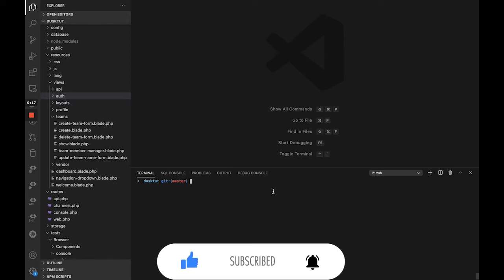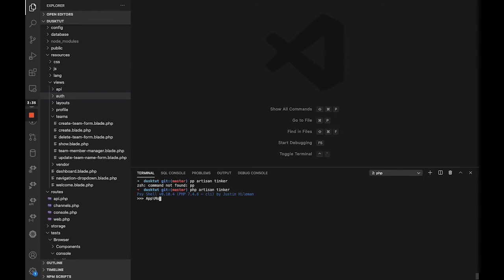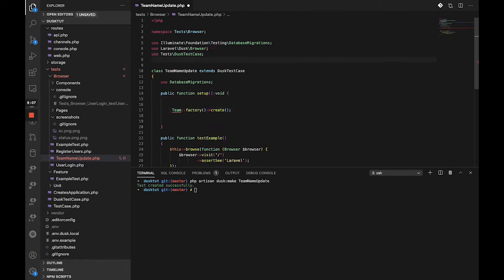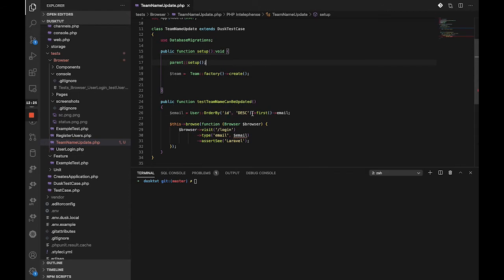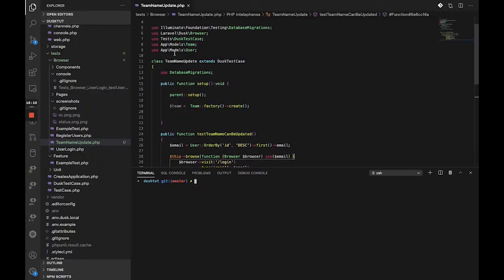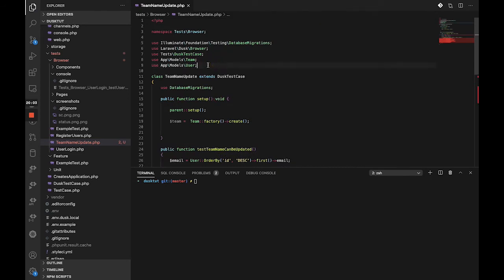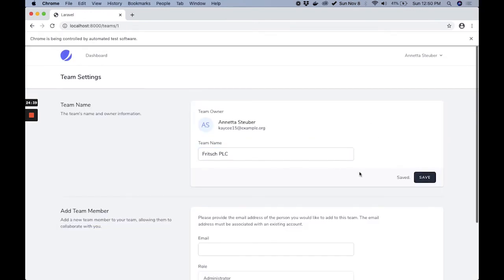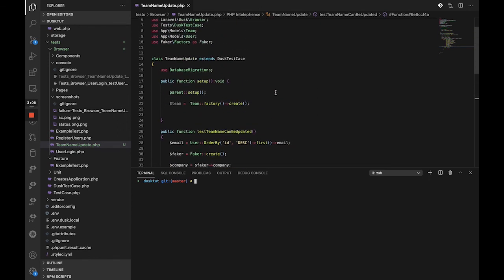Testing Jetstream Teams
The teams form in Jetstream is what we will test in this video.